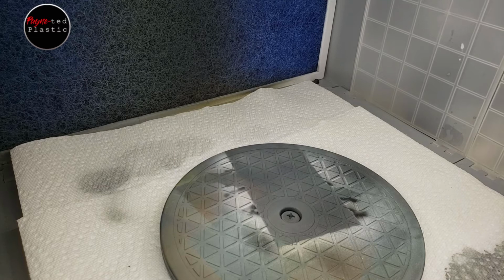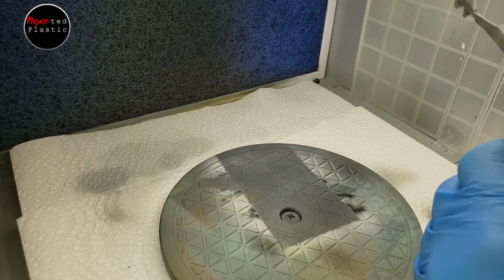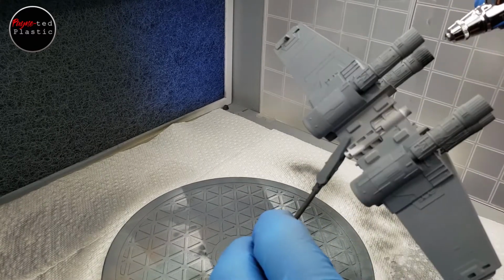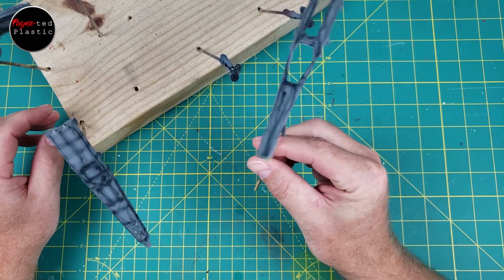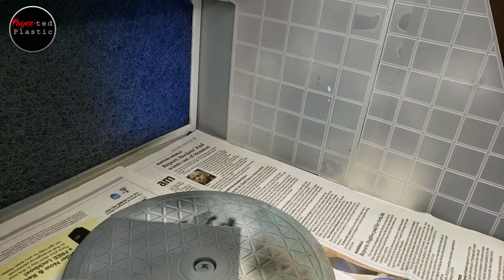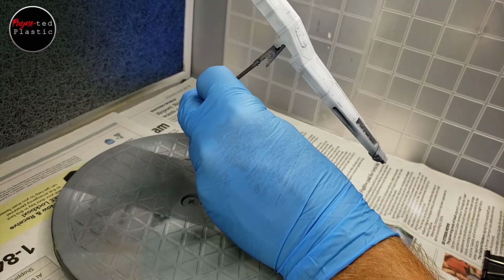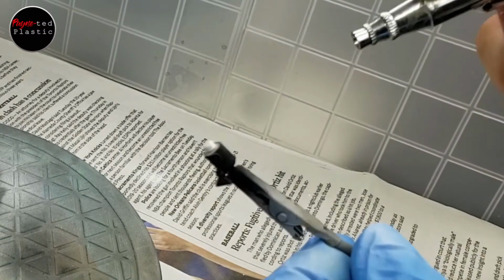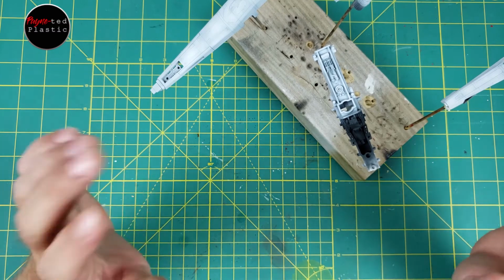1/72 X-Wing Starfighter : Episode 3- Priming, Pre-shading & Base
Welcome to episode 3 of the 1/72 X-Wing build!  In this episode we get the base color for the ship applied.

I begin by priming the entire model with Stynylrez gray primer, blown through the airbrush neat at about 22psi.  Once the primer is dry I do some pre-shading with Tamiya Rubber Black (XF85) & then go in for the base color.  The base color I use is Tamiya Flat White (XF-2).  Both the pre-shading color and the base color are mixed 50/50 with Tamiya acrylic thinner (X-20A) and sprayed at about 18psi.

BTW- there will not be a video next week because i am literally walking out the door for a family vacay as soon I'm done uploading this vid...

Happy 4th of July everybody!!  See you the following week for ep4!!